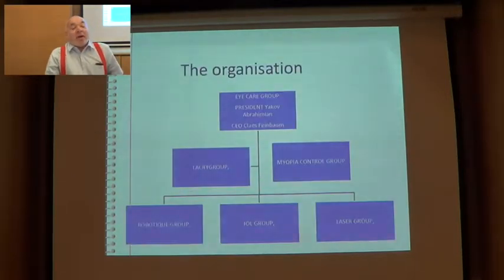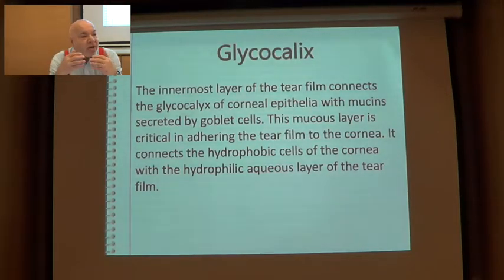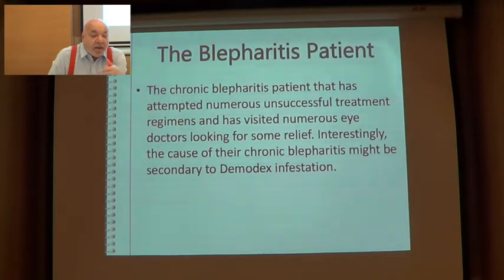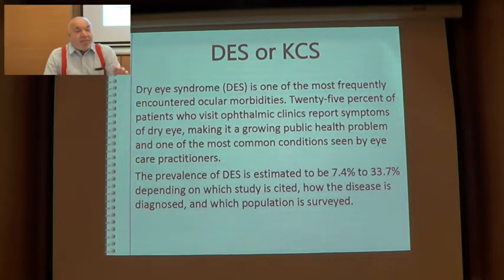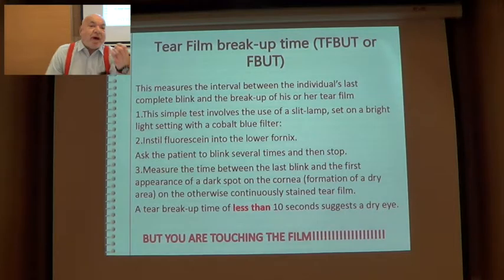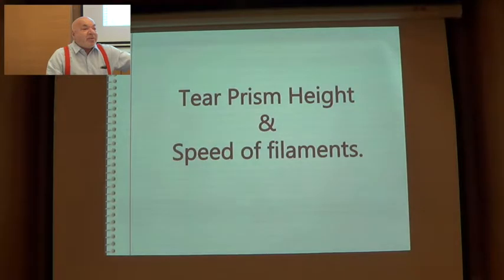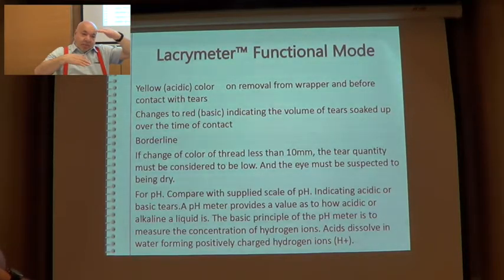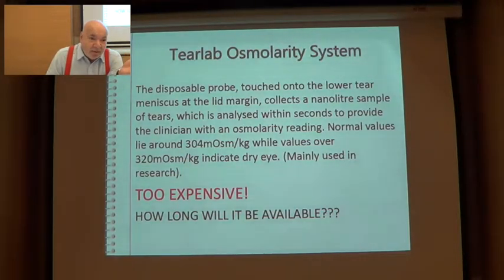Presbymania 2018 - Claes Feinbaum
How to measure tear film quality and quantity, the least invasive way